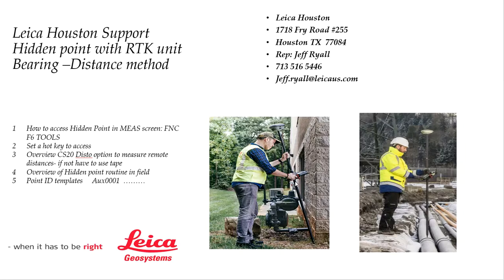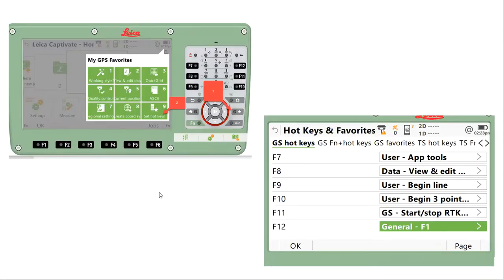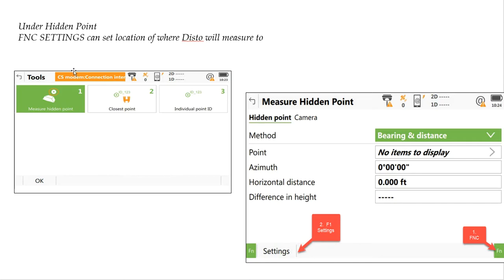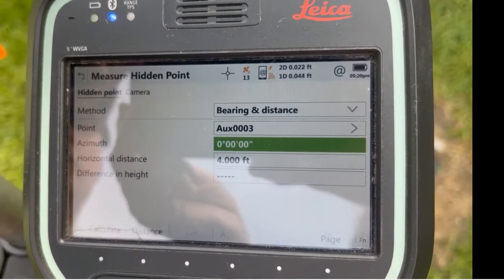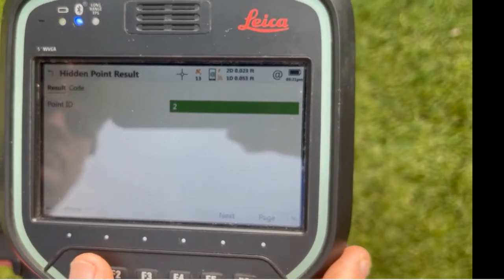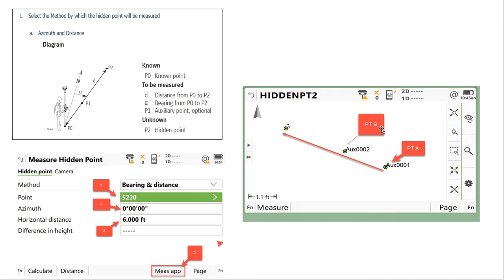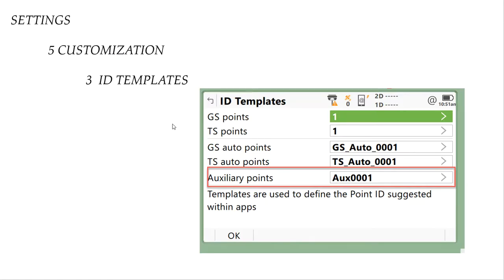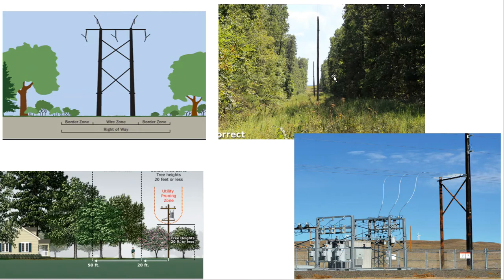Leica CS20 Captivate: Video 1 of 3: Overview of Hidden Point Bearing Distance routine using RTK unit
1.  How to access Hidden Point in MEAS screen: FNC F6 TOOLS
2.   Set a hot key to access Hidden Point
3.   Overview CS20 Disto option to measure remote distances- if not have to use tape
4.  Overview of Hidden point routine Bearing Distance field video
5. Overview of settings in routine
6 .Point ID templates     Aux0001  settings and why these are used
7.  Overview of cs20-Disto and GS18T  scenarios for using Bearing Distance routine